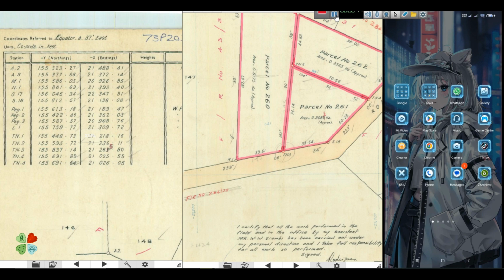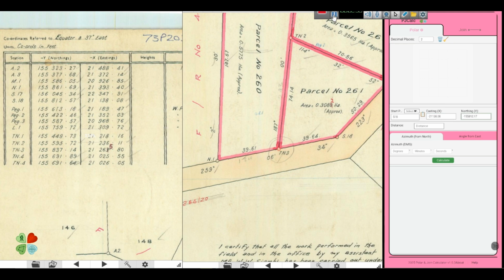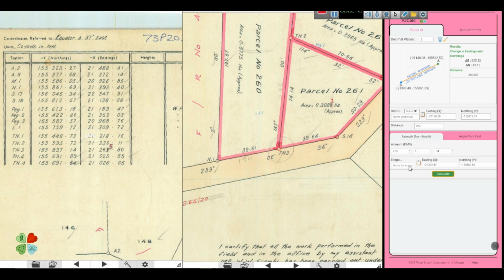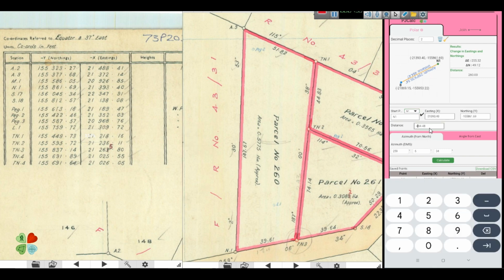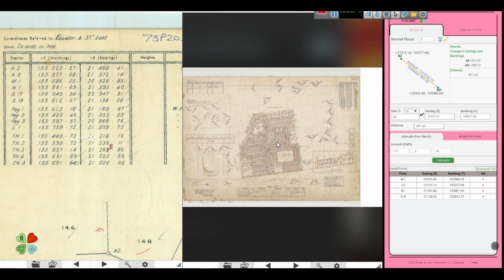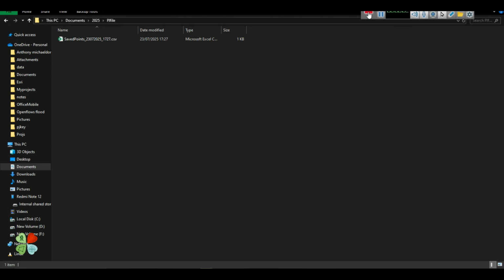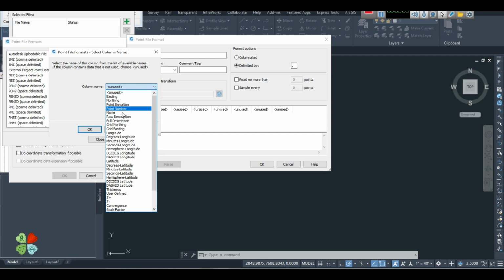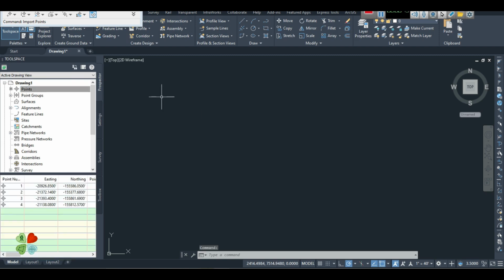CALCULATING POLAR AND JOIN IN SURVEYING APP AND LOADING TO AUTOCAD